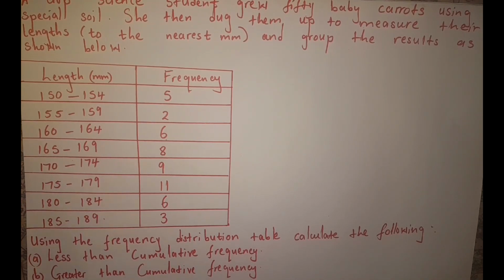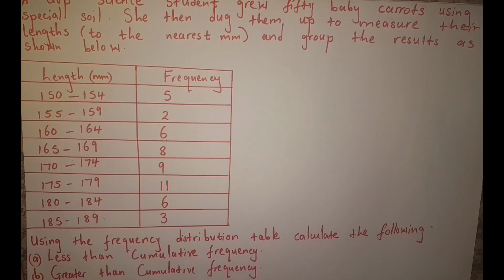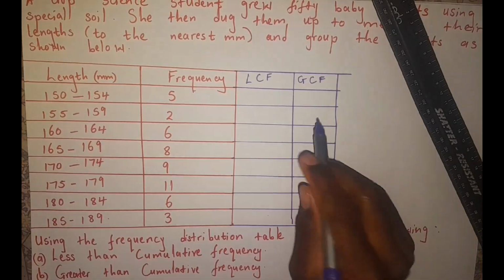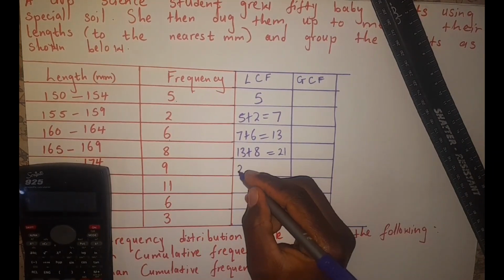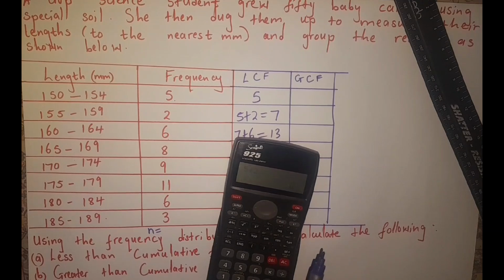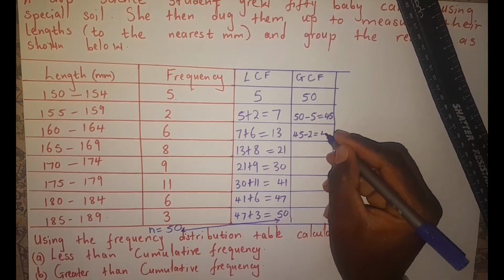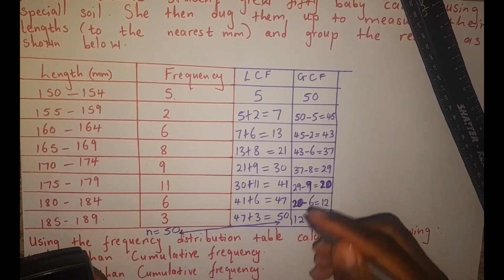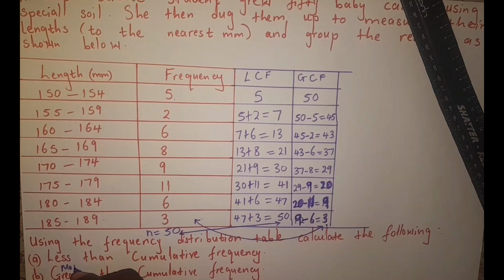"How to Calculate Less Than & Greater Than Cumulative Frequency"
Are you struggling with cumulative frequency calculations? This comprehensive tutorial breaks down how to calculate less than and greater than cumulative frequency step-by-step — perfect for university students, beginners, and professors alike!

Whether you’re new to statistics or teaching the subject, this video will simplify these essential concepts and boost your confidence in data handling.